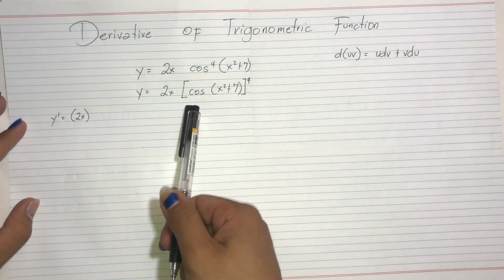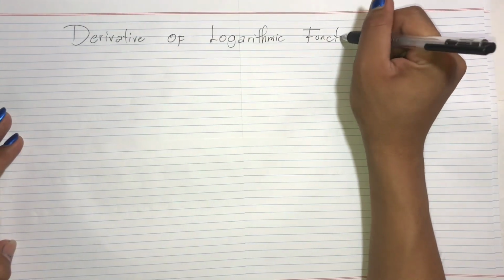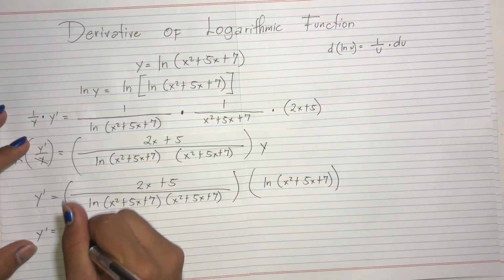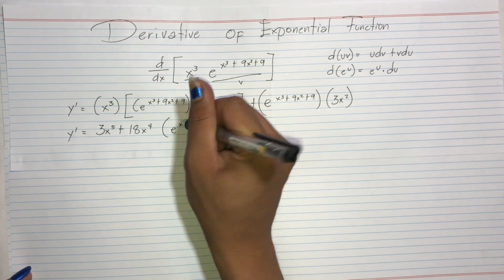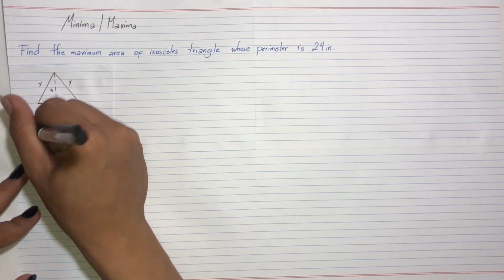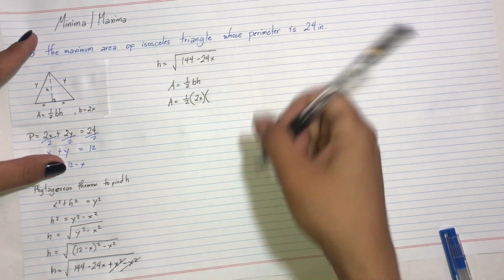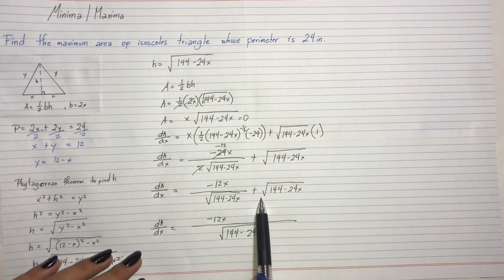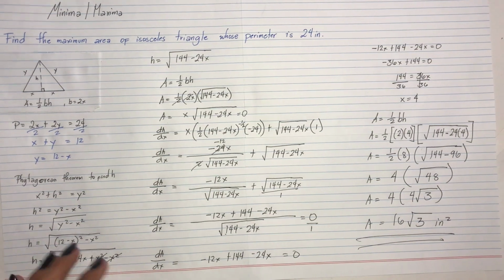Calculus 1 Derivatives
Derivatives of:

Trigonometric Function
Logarithmic Function
Exponential Function
Minima/Maxima